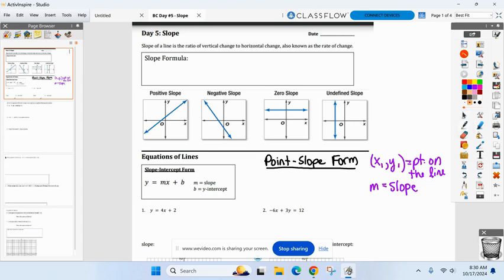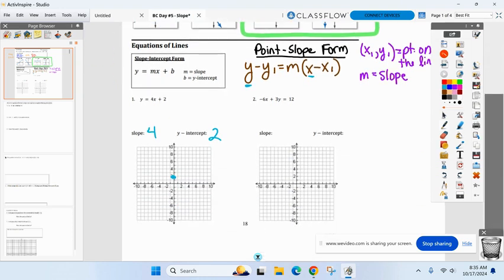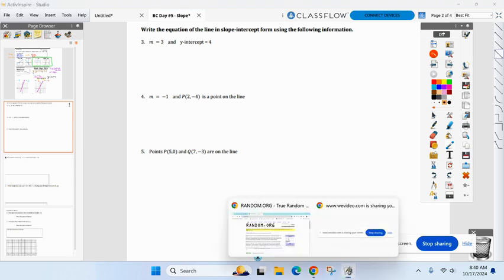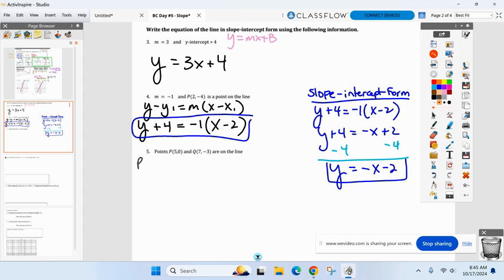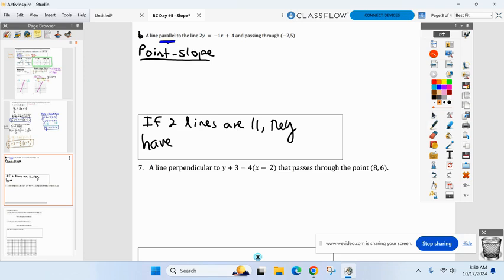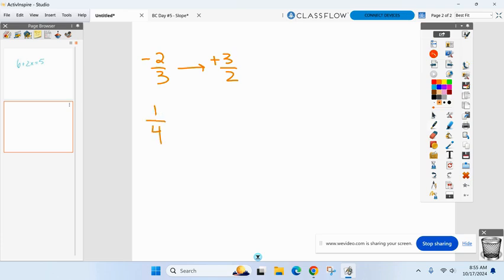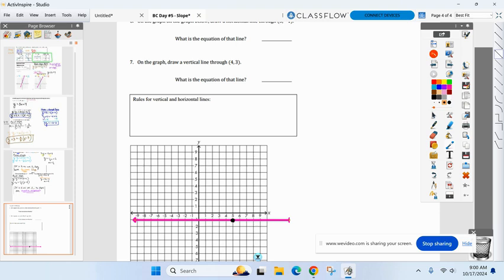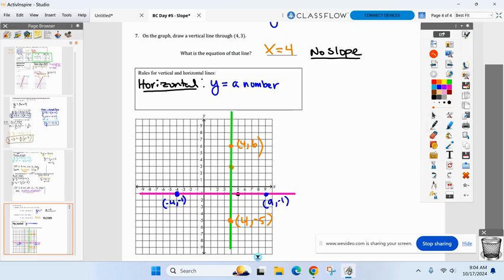Geometry AB Oct 17th - Unit 3 Day 5 - Slope